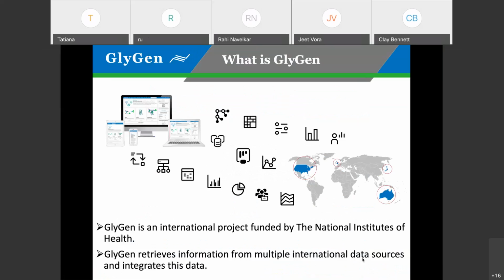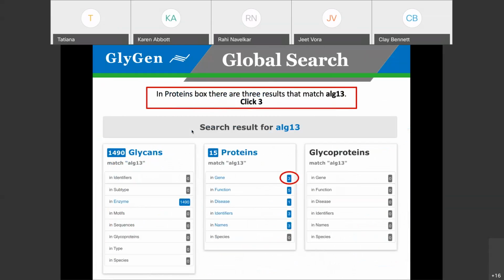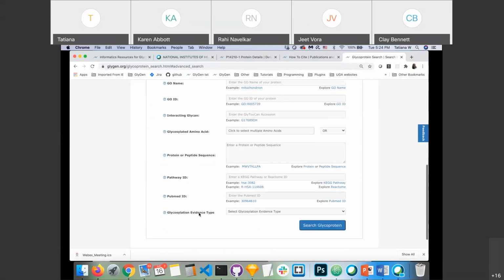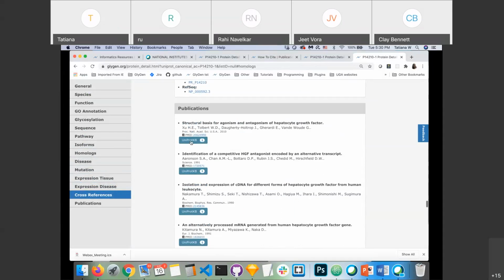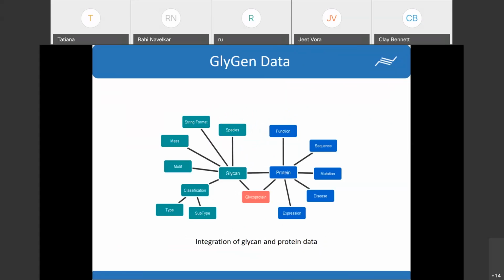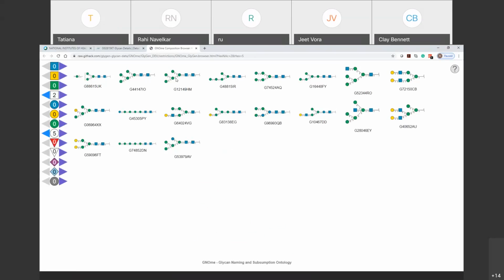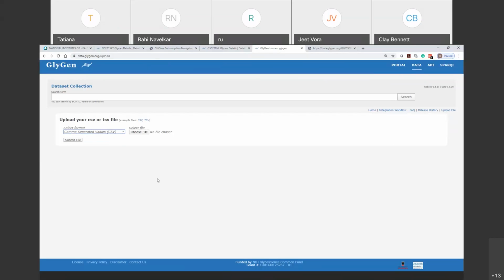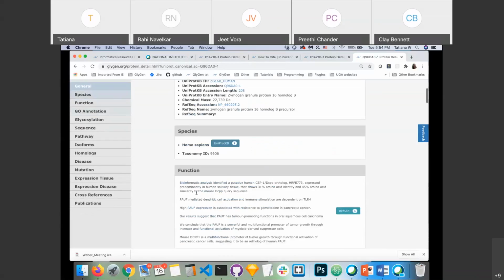06 16 2020 Session B GlyGen Features Demonstration. NIH Common Funds All Hands Meeting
Session B. GlyGen Features Demonstration: If you are unfamiliar with what GlyGen can do, this session provides an overview of its functionalities and features and opportunities to ask how it can help you achieve your research goals.